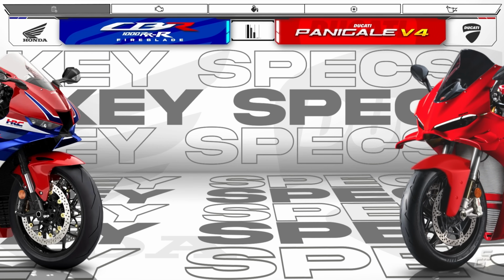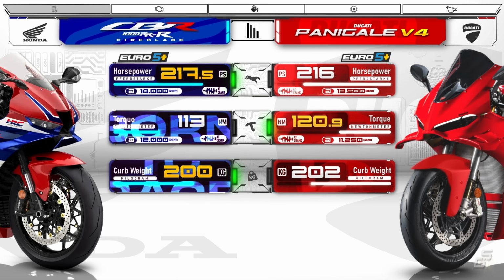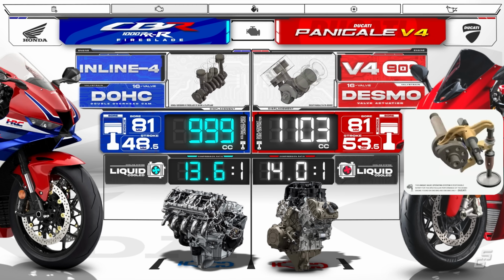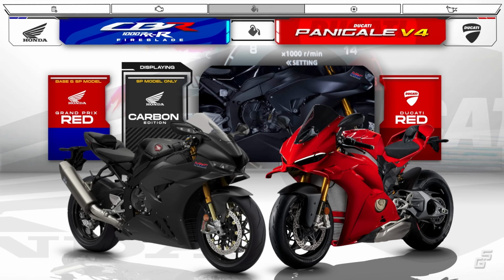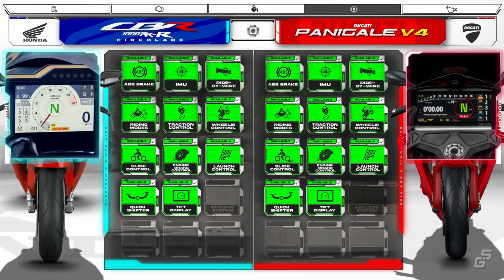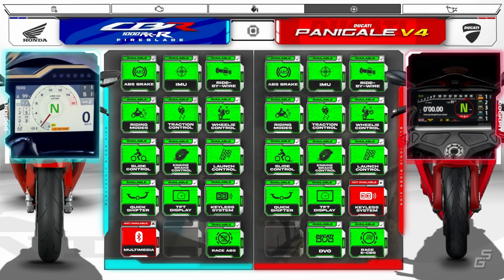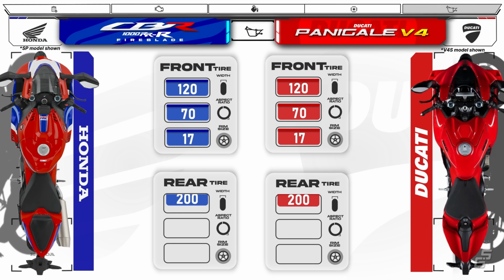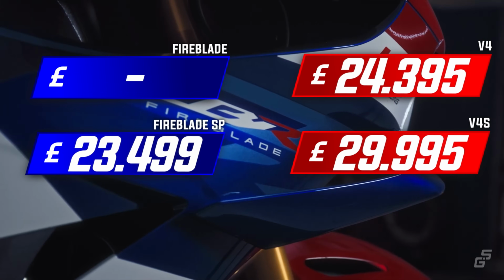2025 Ducati Panigale V4 vs Honda CBR1000RR-R Fireblade ┃ Can the CBR keep up with the new Panigale?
Head-to-head spec comparison between the 2024 CBR1000RR-R Fireblade and the 2025 Ducati Panigale V4

0:00 Intro
0:10 Key Specs
1:04 Engine
2:14 Color Options
2:46 Features
4:14 Chassis, Dimensions
5:21 Prices

ducati (youtube)
honda.couk

For those curious about what goes on behind the scenes:

All my videos are 100% edited by me—no fancy AI or automated programs, just a basic vector-based and video editor app.

Scripts? Yep, I write those too. The only thing not done by me is the voice, because, well, budget (and my voice isn't that great to listen to).

Making these videos takes a lot of time (around 25-30 hours per video), so I can only manage to make three or maybe four a month.